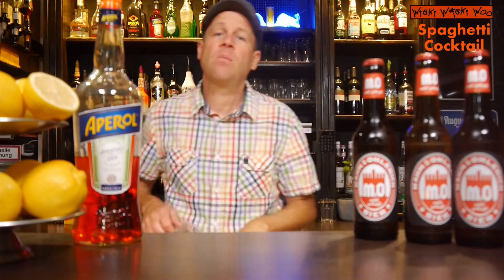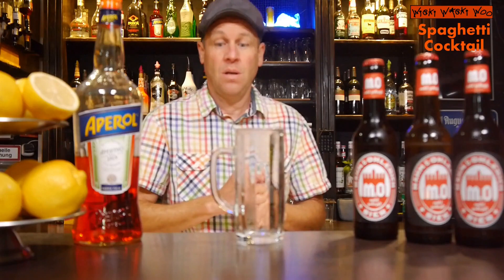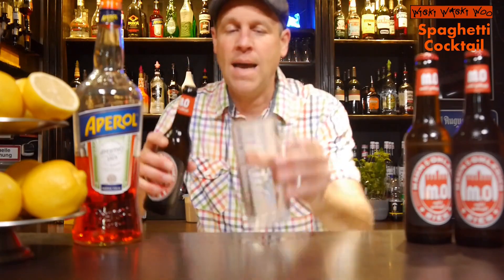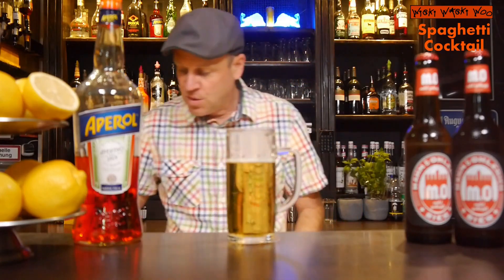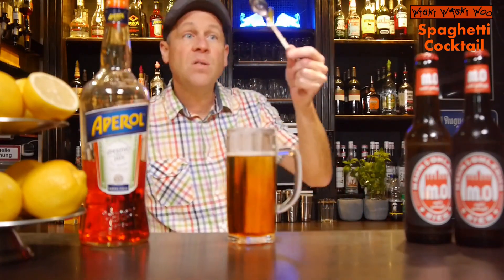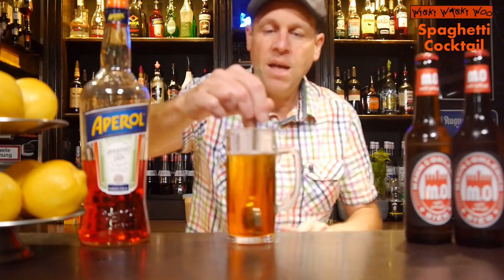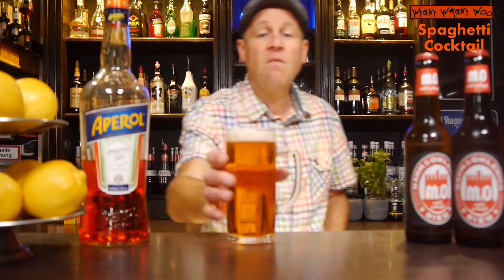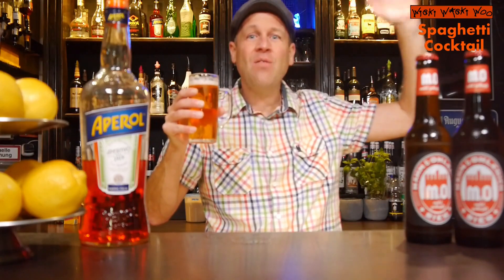SPAGHETTI COCKTAIL Recipe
Top Beer Cocktails Best Beer Drinks
How to make the Spaghetti Cocktail

STORY
This Aperol beer cocktail, also known as Spaghetti cocktail, is this year's red hot trend drink! And that's not without reason: It doesn't matter whether you're a fan of freshly tapped drinks or prefer sparkling aromas - the Spaghetti cocktail has something to offer for every taste. Sure, at first glance the combination may sound a bit unusual, but behind the drink there is a real taste explosion! The mix of tart and refreshing notes brings the pure summer feeling to your tongue.

INGREDIENTS
1 bottle of beer (300 ml/ 10. Oz.), preferably a light beer
30 ml/ 1 oz. Aperol
1 teaspoon freshly squeezed lemon juice

METHOD
1. Take your favorite beer, preferably a light beer.
2. Pour the ice-cold beer into a nice glass (a quick freeze will make it even more refreshing).
3. Add 3cl of Aperol for the perfect taste.
4. Squeeze the juice from half a lemon and add a teaspoon of freshly squeezed lemon juice.
5. Stir vigorously once - and your refreshing Aperol beer cocktail is ready!